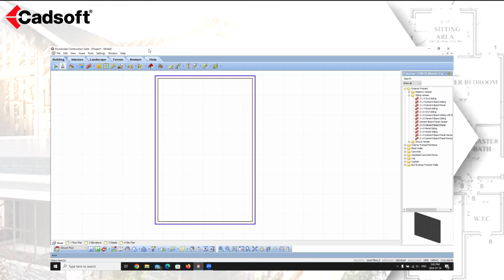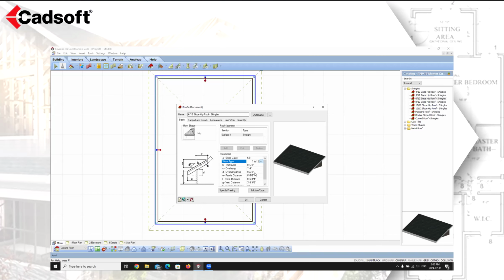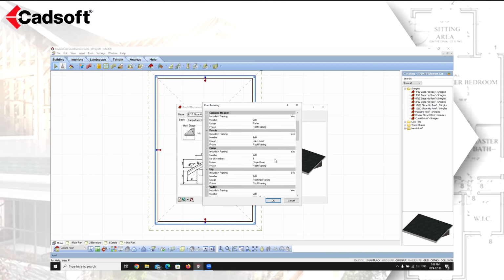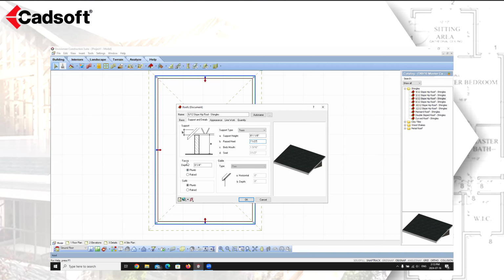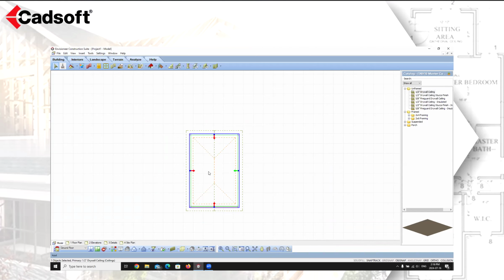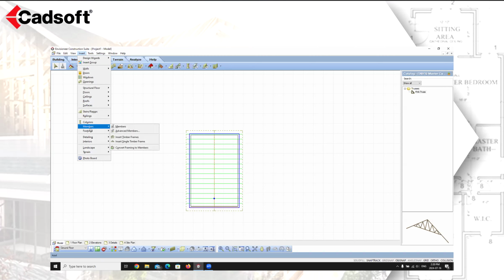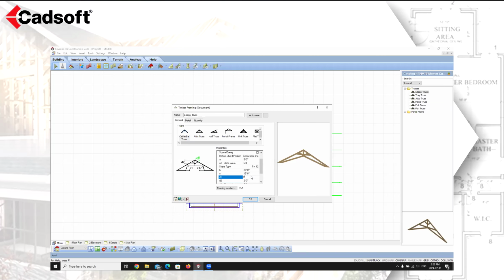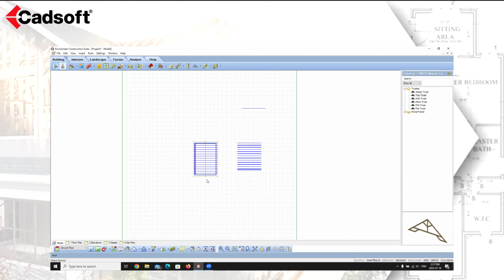Envisioneer Webinar Recording - Roof Framing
Watch this live webinar recording for information on how to set up the roof framing for your designs using Cadsoft Envisioneer.